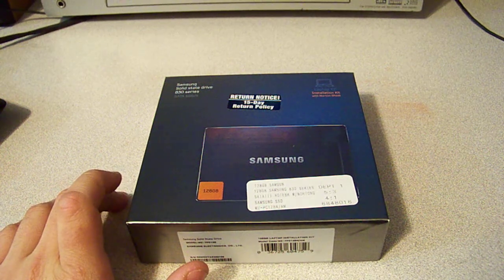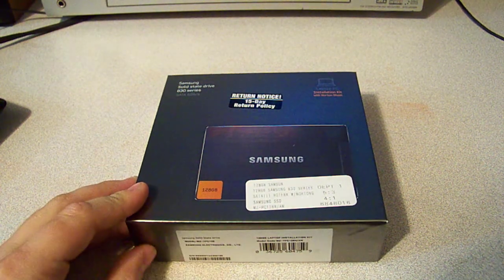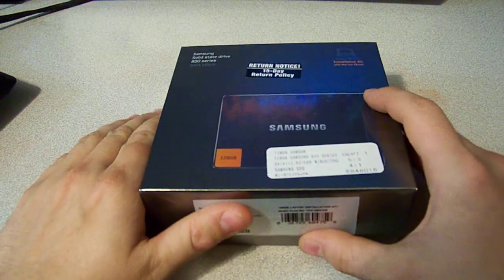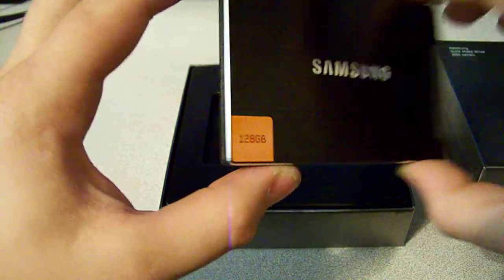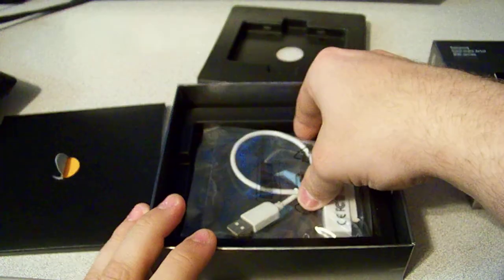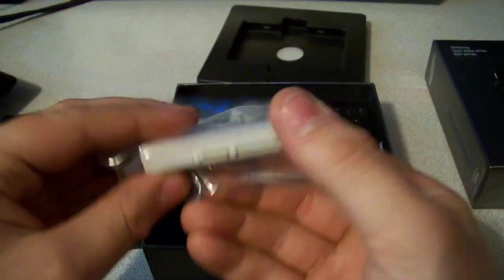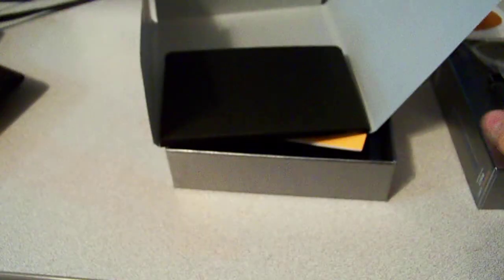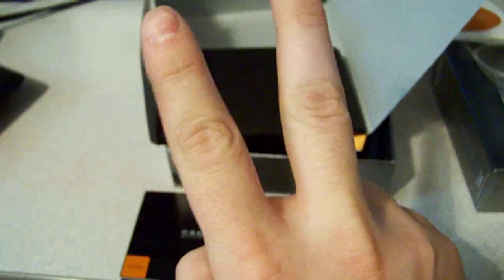Samsung 830 128GB SSD Unboxing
Finally got around to spending some money on an SSD, if this works out well for me i'll get another one in two weeks and RAID 0 them together! That's over 1000MBps read speeds!